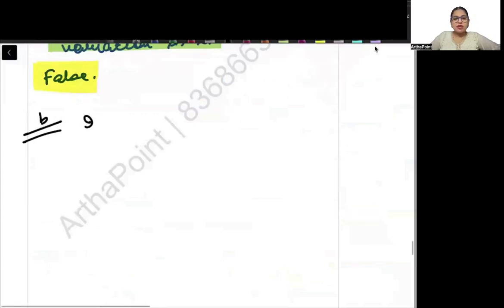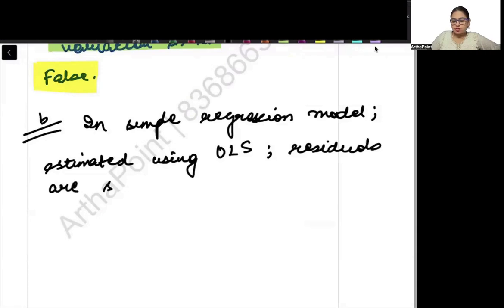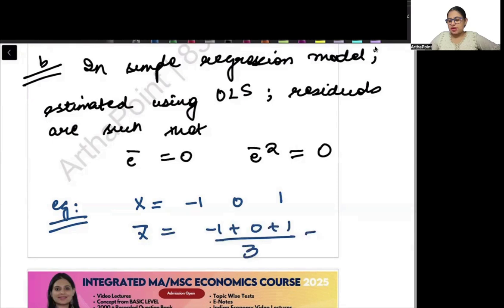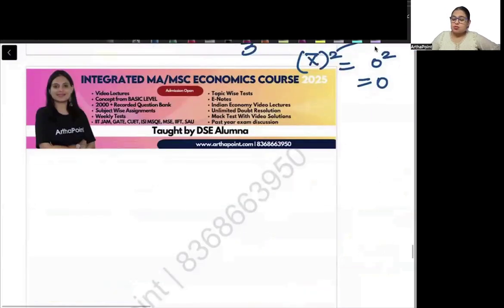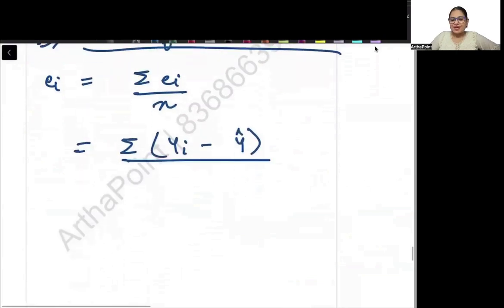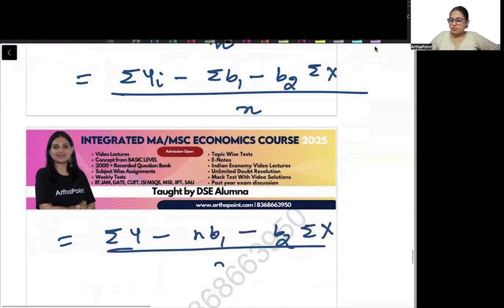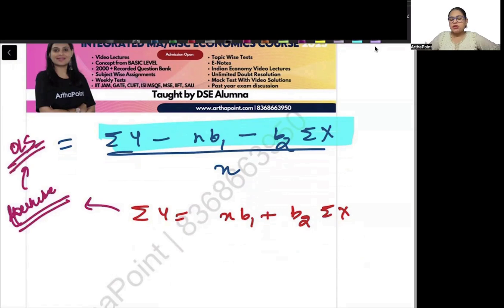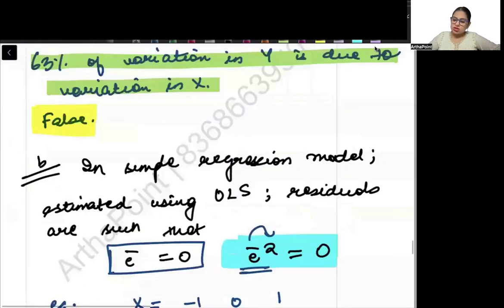VVI TRUE/FALSE | Q1b | 2023 ECONOMETRICS DU PYQ| BA(H) ECONOMICS | 2023 ECONOMETRICS PAST YEAR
In this lecture, Arzoo Ma'am will discuss Q1b True & False from 2023 Introductory Econometrics Semester 4 Delhi University PYQ.

Courses:
Introductory Microeconomics
Introductory Mathematical Methods for Economics
Introductory Statistics